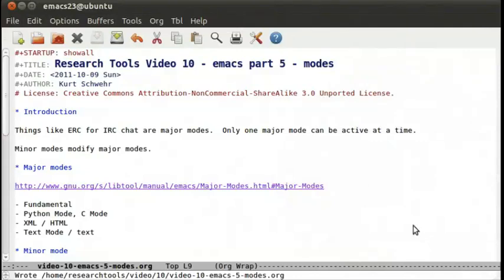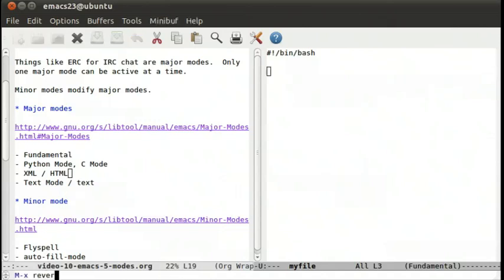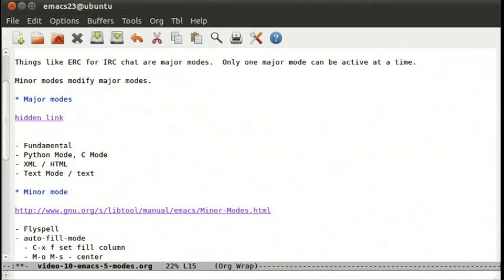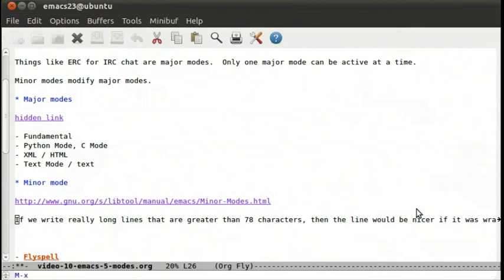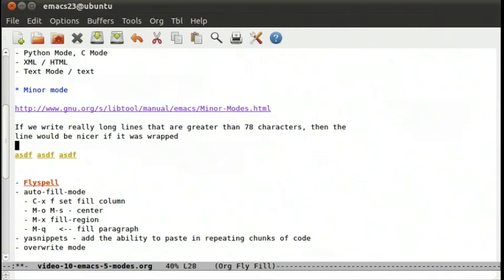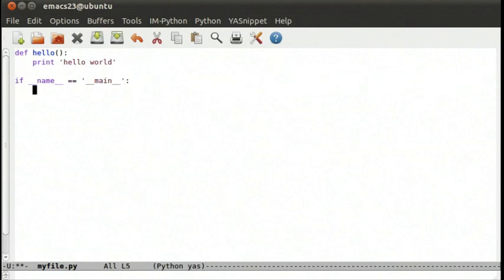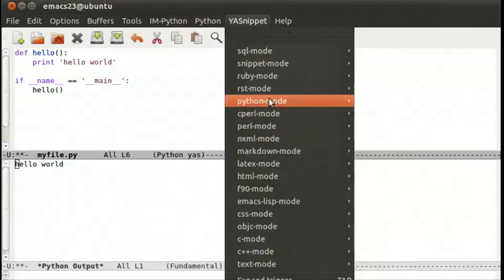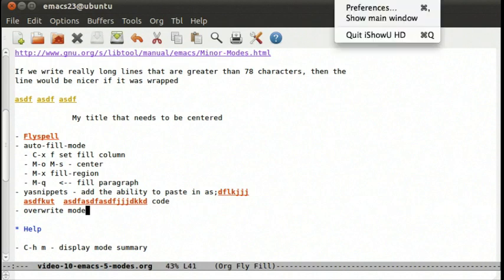RT 2011: Screencast 10 - Emacs part 5 - modes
Beginning usage of modes in emacs.  org-mode versus text mode to see marked up URLs.  Look at these minor modes: auto-fill, flyspell, overwrite mode, and yasnippets.